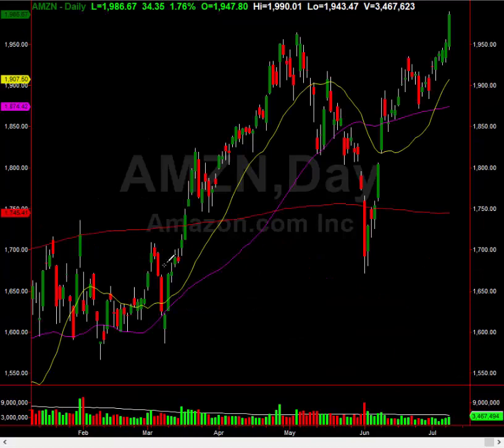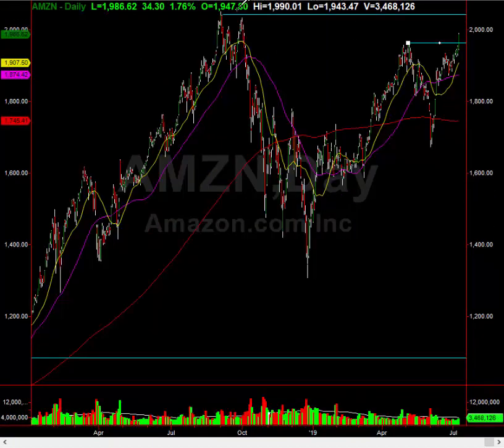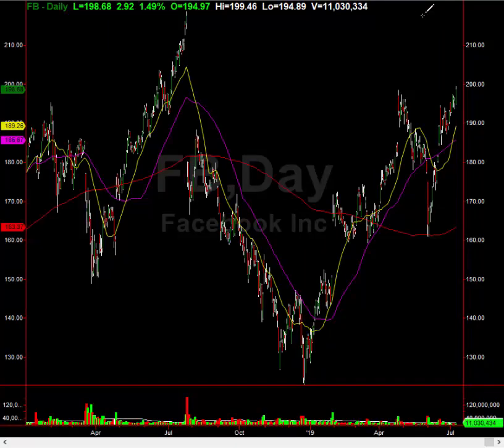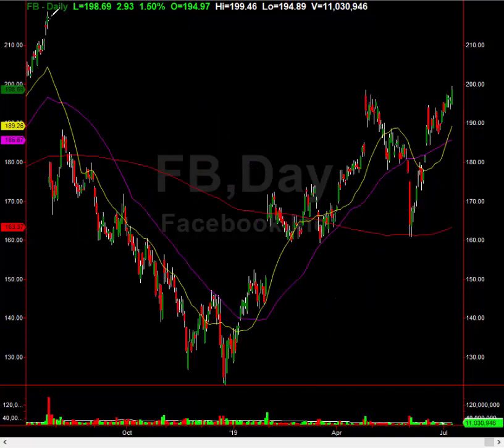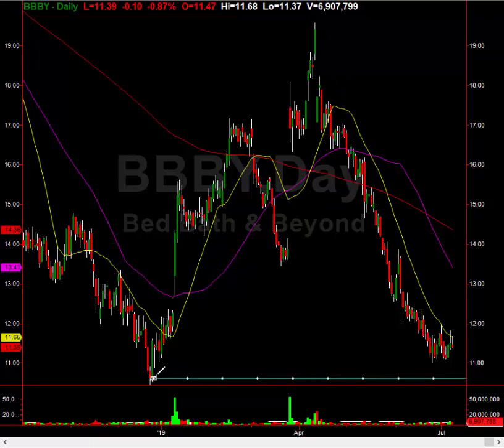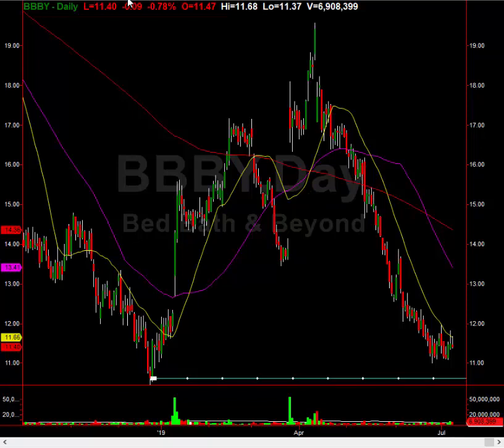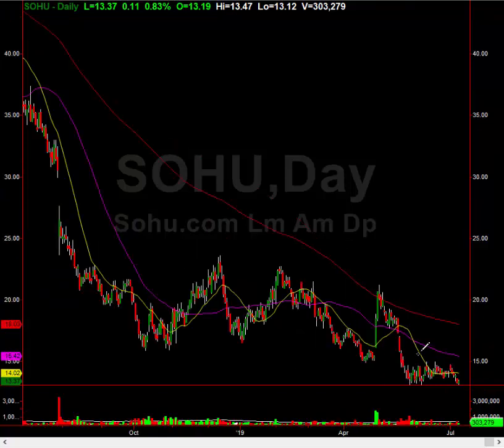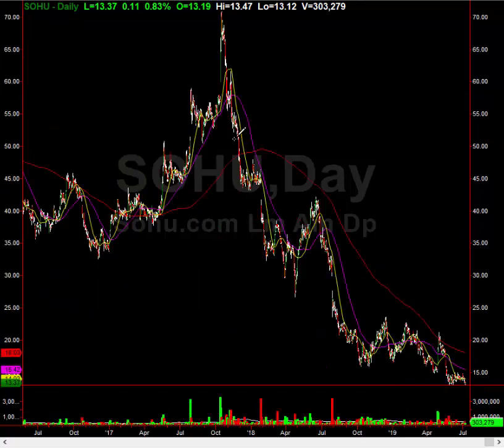Yesterday's Alert Netted 11.5% In A Day, Here Are More..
StockMarket Swing Traders! Get all of the live swing trade alerts on stocks and view the VERIFIED track record of every trade from over a decade right

Options Swing Traders! All you need to do is look at the exact trades Gareth and Nick have taken and get the next position the enter live, in the Options Alerts

DayTraders! If you want to profit from the fast paced action that happens every day in the markets, then you need to look over the shoulder of the 2 best traders in the world live as the trade right in front of you. Enter the virtual day trading room right

If you want to profit from the StockMarket and grow massive wealth like the ONLY REAL PROS on the web do it, you NEED TO JOIN THEM! Enter right now, start FOR FREE!

Take control of your financial freedom now, learn to make money from the stock market and never look back!

Have any questions for us or need help getting started profiting with our Pros?

Remember, there is a lot of fake "traders" out there. You need to dismiss the rest and follow the best! Our Pros are the ONLY REAL Traders on the web with over FOUR DECADES of real life trading/investing experience with proven/consistent profit making performance to back it up! No one out there can compare to the historic performance of our Pros, that is a fact. All you need to do is step inside and start learning and earning with them now!